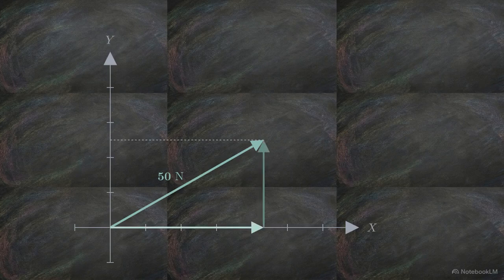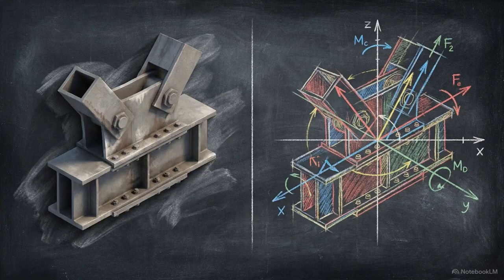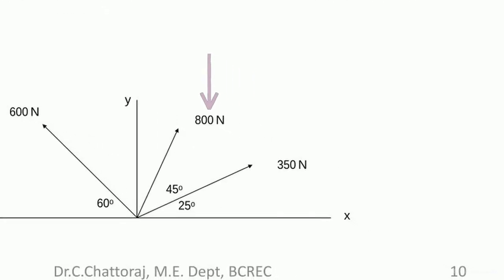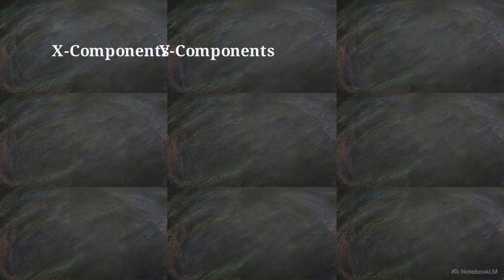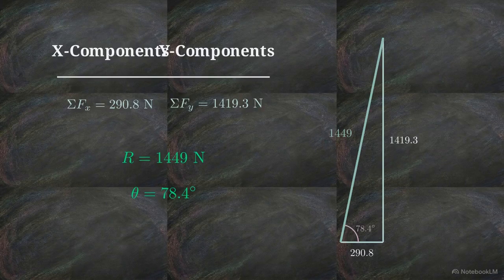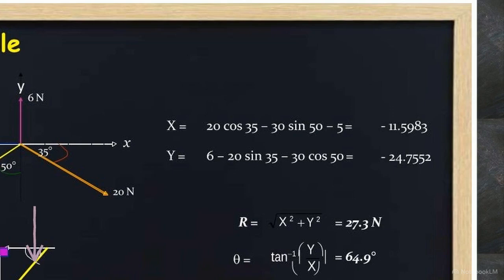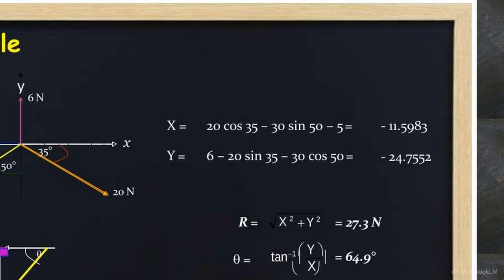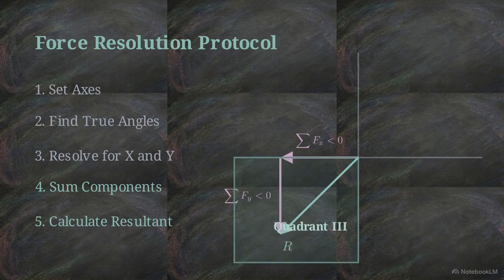Resolving the Chaos 2D Concurrent Forces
Understanding resolution of forces and determination of resultant
Dr.C. Chattoraj